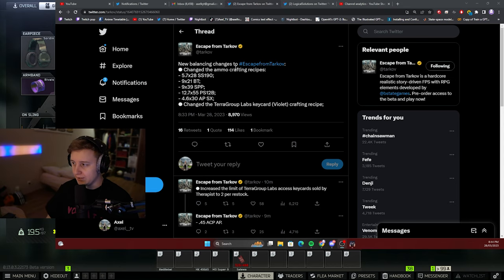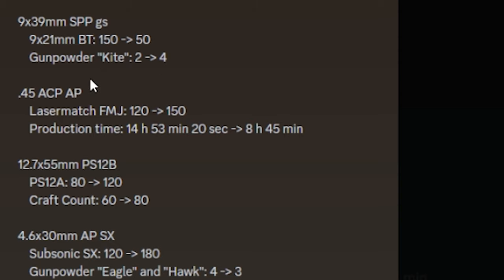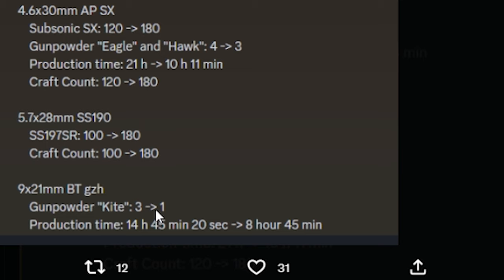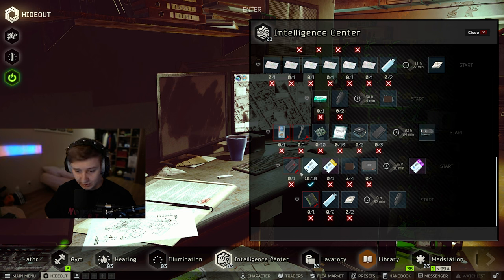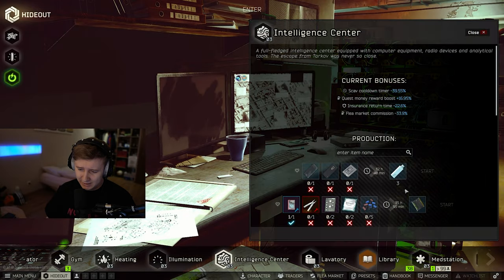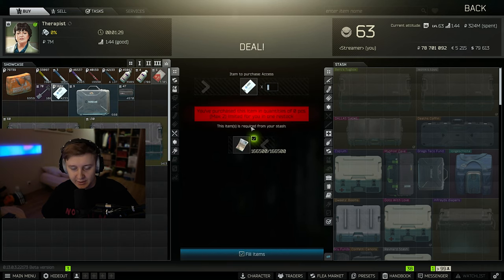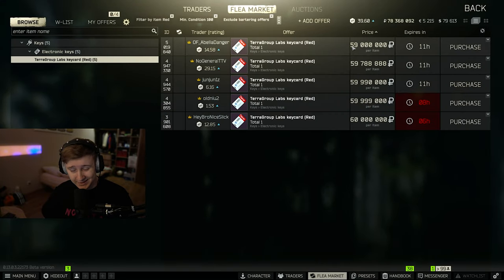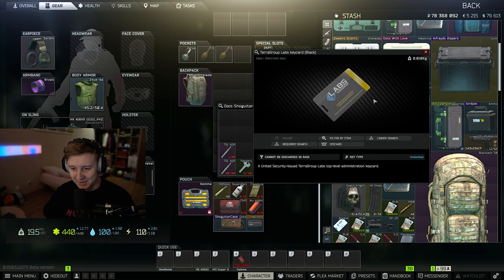Ammo Craft changes, More Labs cards, Future labs changes - Escape From Tarkov